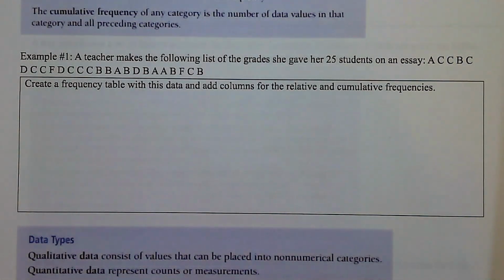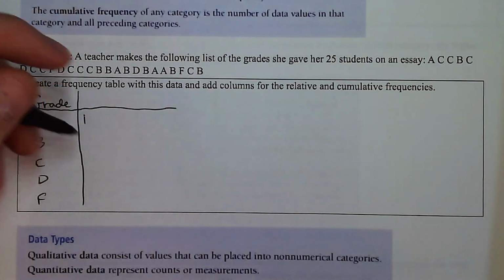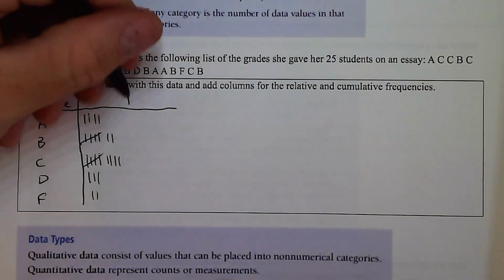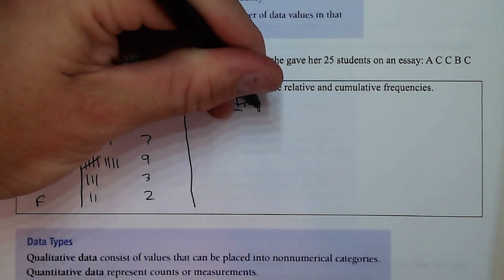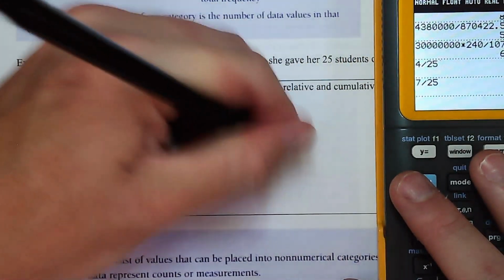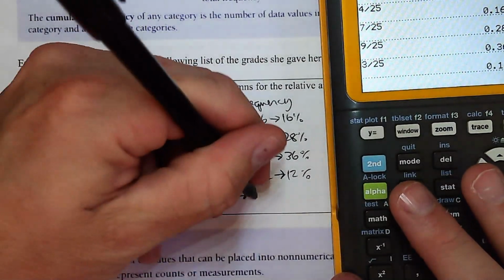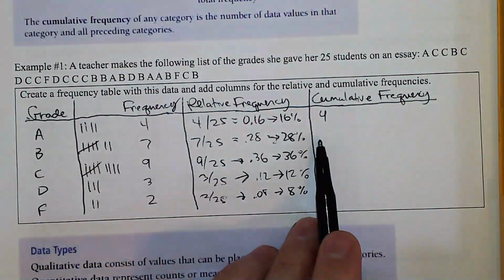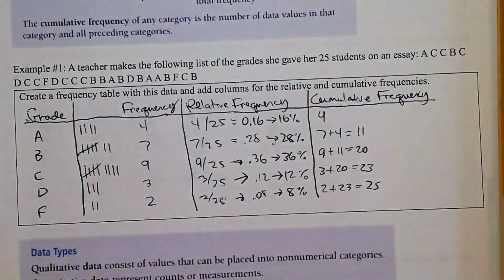ATUCM Section 5C Example #1 Create a frequency, relative frequency, and cumulative frequency table